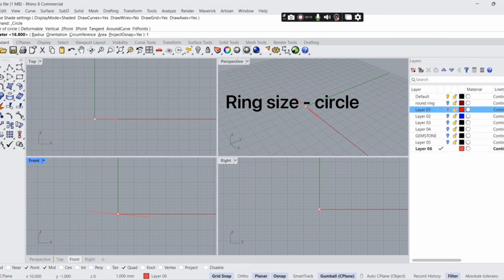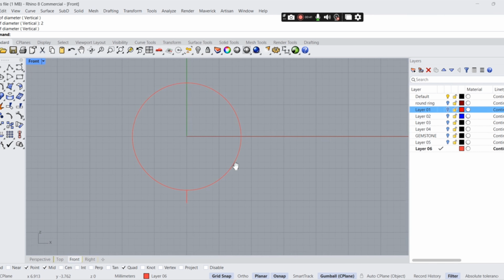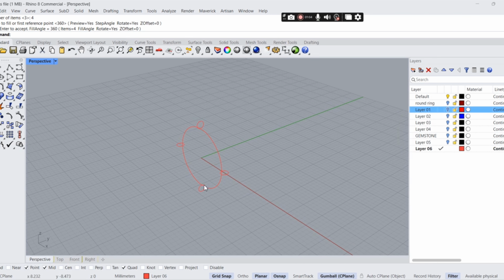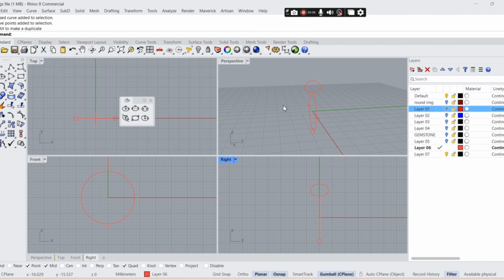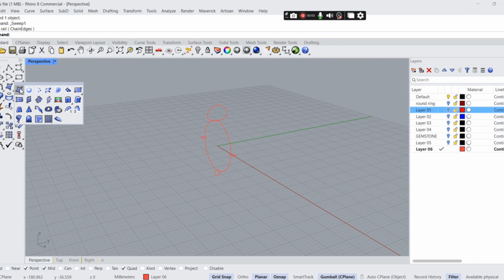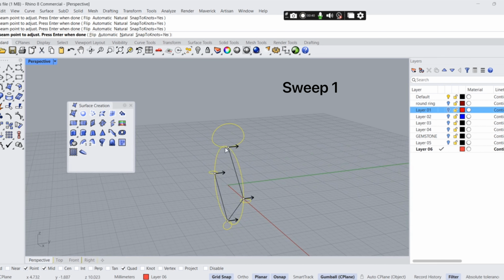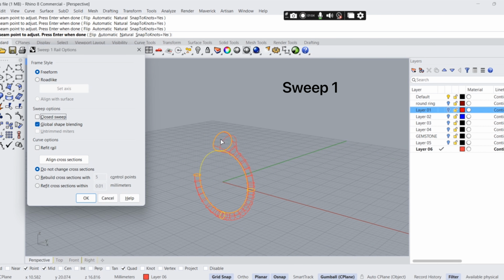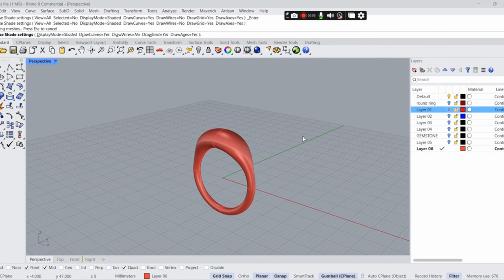Organic ring in Rhino 3D for beginners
Model a Ring in Rhino with different sweep shapes